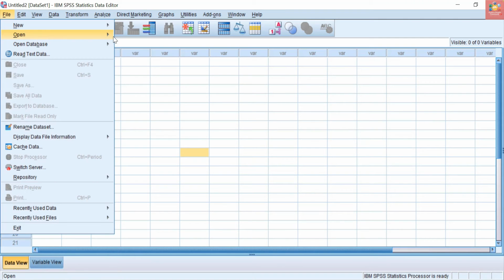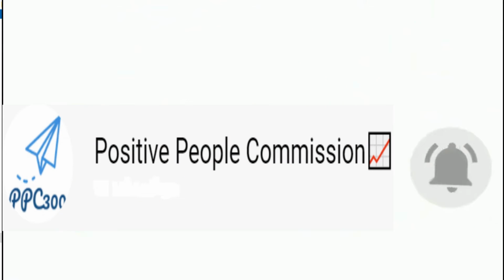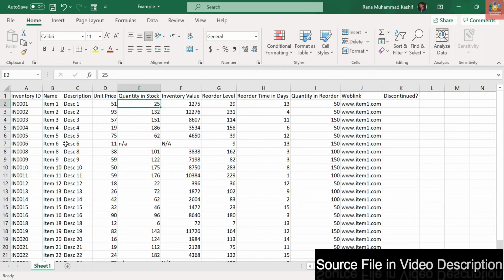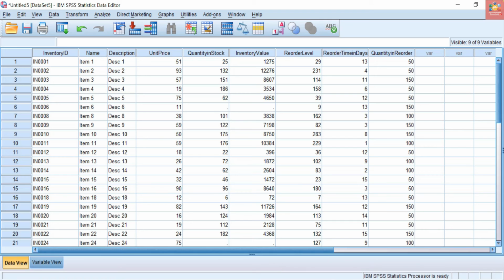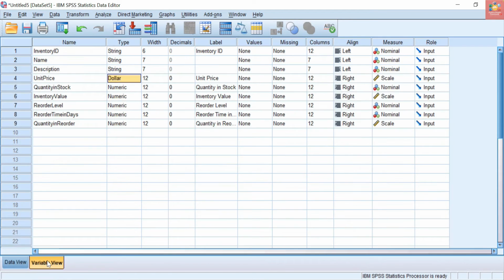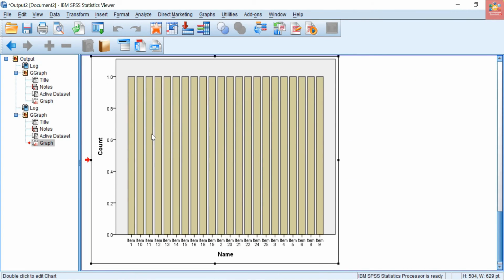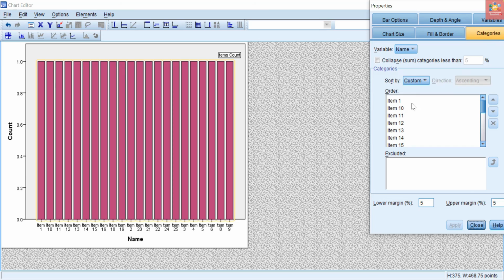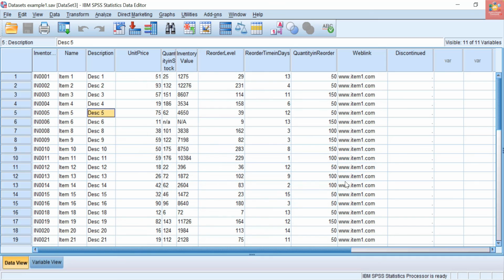Import Data from Spreadsheets and Bar Charts in SPSS |Episode No.02|SPSS FREE Course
This is Episode no. 02 of the FREE SPSS Course series.
Within 08 minutes of this video, you will have a complete understanding of how to import spreadsheets or excel data into SPSS and how to make a bar chart.

Time Stamps ✍️
00:00-00:16 Intro
00:17-00:47 Importing From .sav file
00:48-1:29 Other Data Files for SPSS
1:30-2:50 Clean Spreadsheet data before Import
2:51-3:30 Importing from a Spreadsheet
3:31-4:21 Some Basic Data Wrangling in SPSS
4:22-5:44 Bar chart in SPSS
5:45-7:20 Editing a Bar chart
7:21-7:53 Concluding Remarks
7:54-7:58 Outro
7:59-8:17 Upcoming Contents in Episode no. 03 FREE SPSS Course

In the next Episode No. 3 of the series, i will be explaining about how to recode data in SPSS.

► FREE Sign Up and take advantage of InVideo's media library that has thousands of stock images, videos, and music to make your videos even more appealing. Discount of 20%-50% is available.